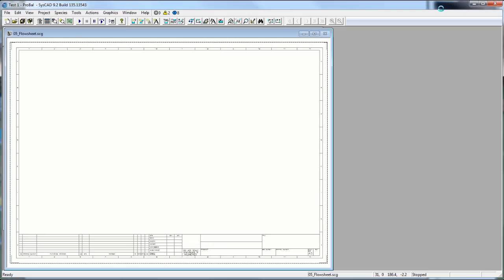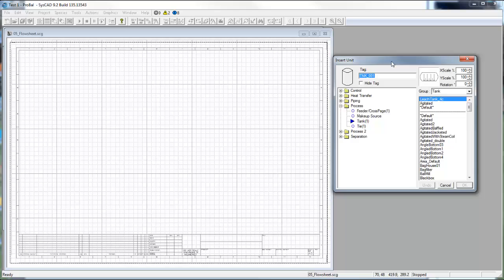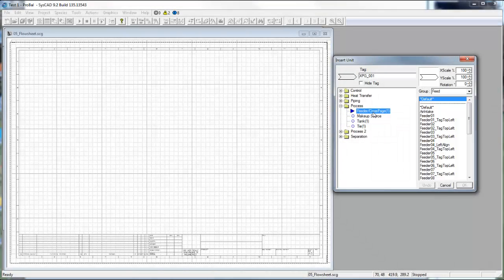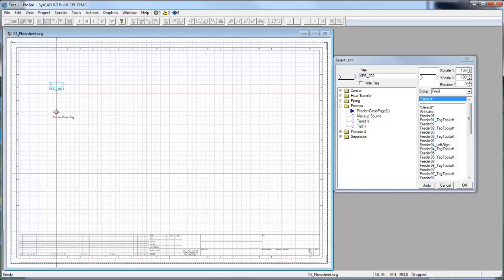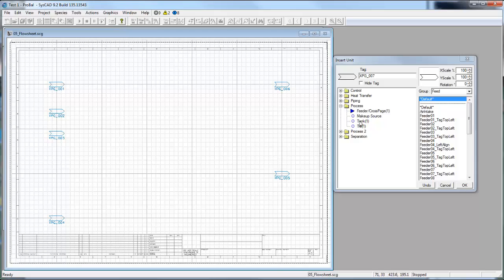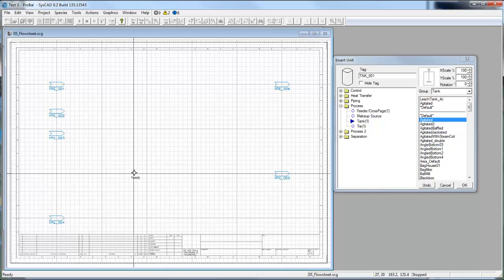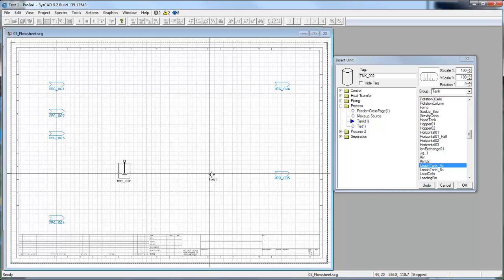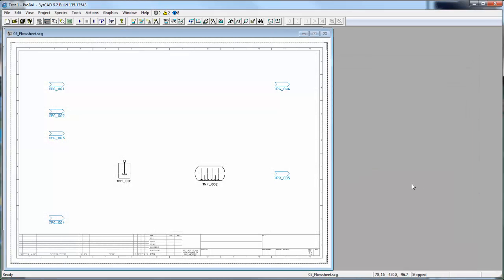SysCAD Tutorial Section 2.4 - Insert Units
Shows how to insert units into a SysCAD flowsheet.